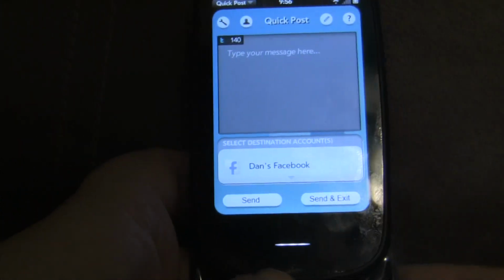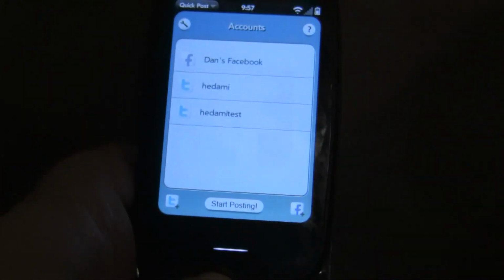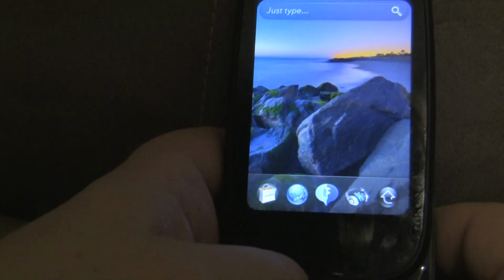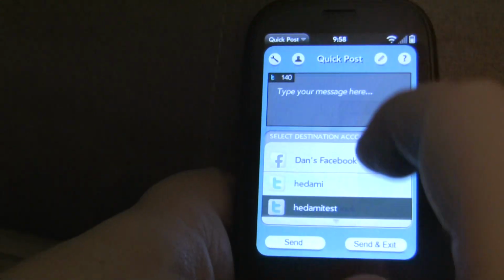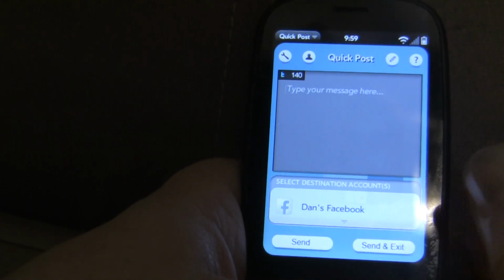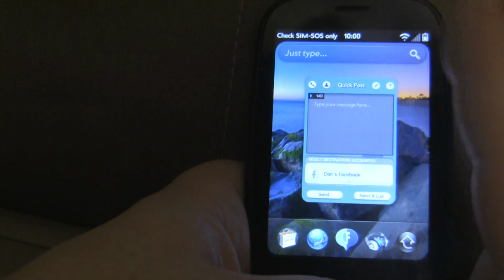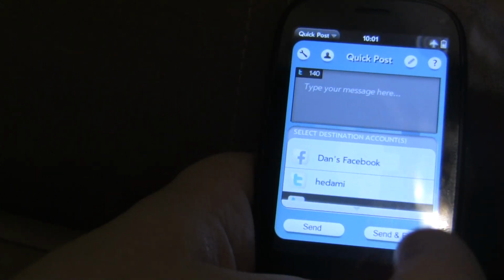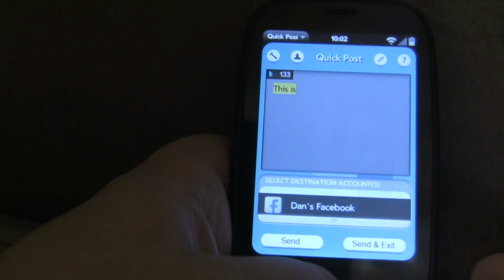An introduction to Quick Post for webOS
From the creator of Music Player (Remix) & GeoStrings comes Quick Post, the easiest way to post to all of your Twitter and Facebook accounts.  Quick Post allows you to focus on what you're posting, not on how you do it.  No longer do you have to worry about editing your messages to make them fit within the maximum character limit, manually copy your message to multiple accounts, or stop posting when you have no internet connection.

Quick Post takes all the hassle out of posting and makes it easy to share your thoughts with your followers and friends.  Here are some of the many features included in the app:

- Send messages to multiple Twitter and Facebook accounts simultaneously.

- Using Just Type found in webOS 2.0 or later, send messages to multiple accounts using configurable shortcut prefixes.  And unlike other apps that use Just Type, you won't have to interact with the app at all!

- When no internet connection is present, messages are queued up.  Once your internet connection is restored, the messages are automatically sent.

- Advanced configurable message compression techniques that will ensure messages fit within the maximum character limit.  Each compression technique is applied in series so the message is only compressed enough to fit within the character limit.  Some of the techniques used are:  url shortening with bit.ly, applying common abbreviations, removing extra spaces, and compressing 2 & 3 character groups into a single unicode character.

- Messages that fail to compress enough will be automatically split into muliple pieces with X/Y message counters.  If you choose to use this option, you'll never have to manually edit another message again!

- Incomplete messages are automatically saved as a draft.  When you re-open the app, you can restore the draft including the previously selected destination accounts.

- Optionally assign your own titles to your accounts.  By default your screen name is used as the title.

Quick Post is the perfect companion to your favorite Twitter and Facebook apps.  Posting messages & status updates is now an easy, care-free experience using Quick Post!